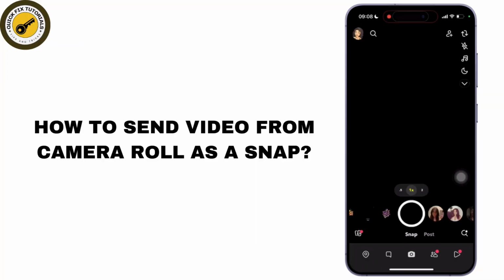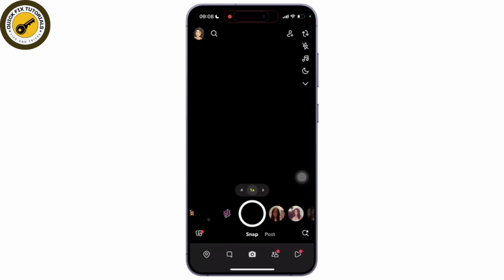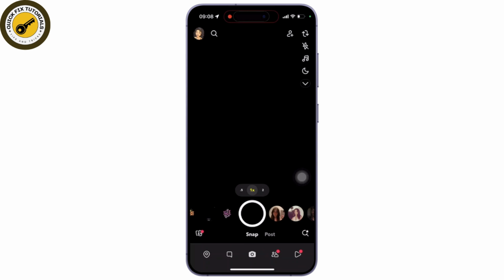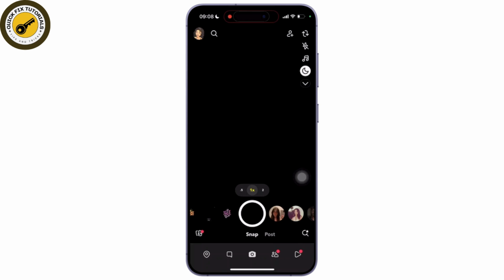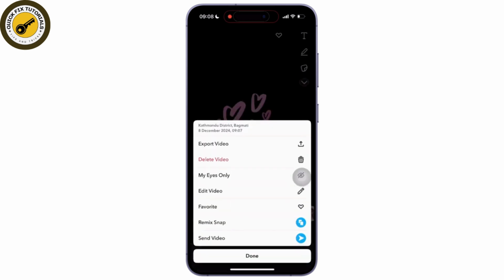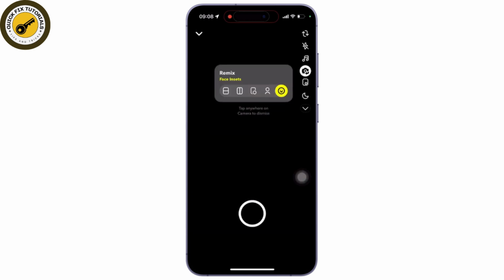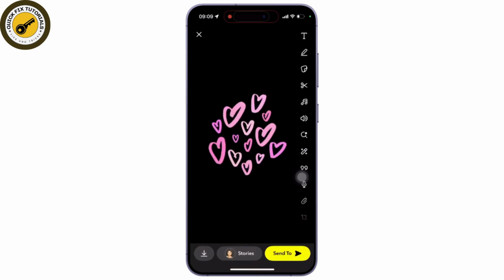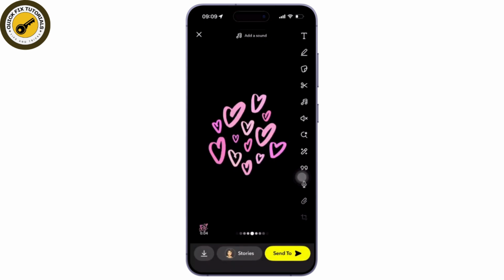How to Send Video from Camera Roll as a Snap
Want to send a video from your Camera Roll as a Snap on Snapchat? This video will show you the simple steps to quickly share your favorite videos from your phone’s gallery directly on Snapchat. Whether you're asking, "How do I send a video from my Camera Roll on Snapchat?" or looking for tips on sharing media with your friends, this tutorial has you covered. Watch now to learn how to send videos from your Camera Roll as Snaps on Snapchat today!

Timestamps:

00:00 How to Send Video from Camera Roll as a Snap
00:10 How to Share Camera Roll Videos on Snapchat?